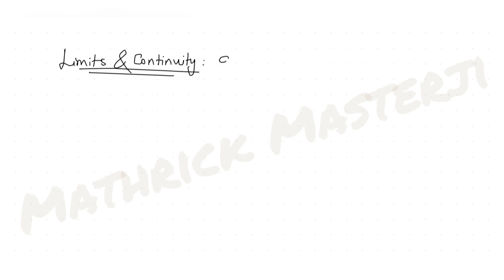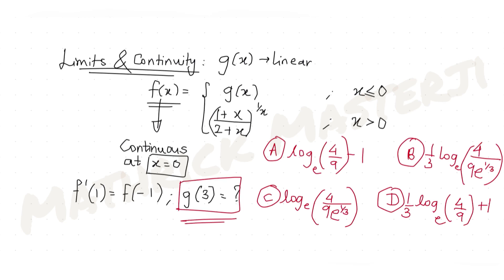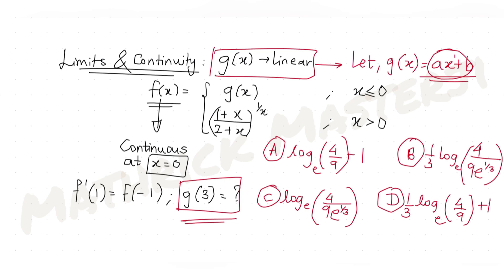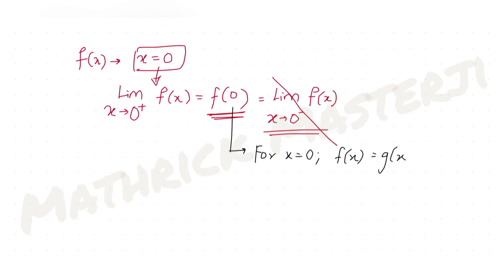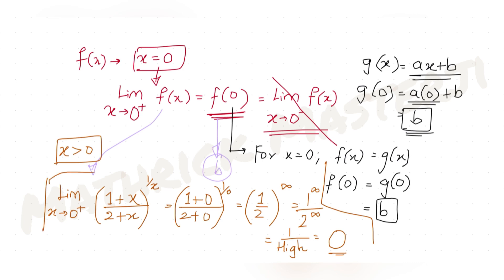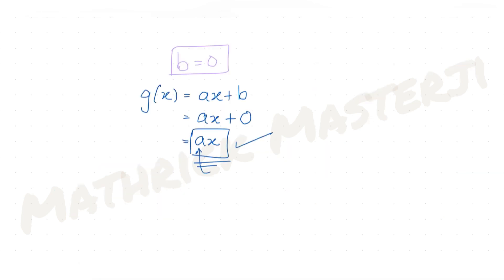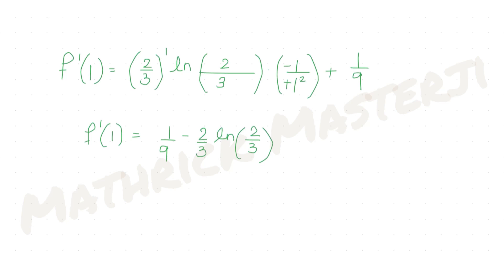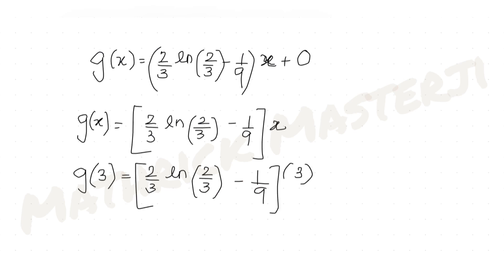Let g(x) be a linear function and f(x)={g(x), (1+x/2+x)^1/x, is continuous at x=0. If f’(1)=f(-1)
Let g(x) be a linear function and f(x)={g(x), x less than or equal to 0 and (1+x/2+x)^1/x, x greater than 0, is continuous at x=0.
If f’(1)=f(-1), then value of g(3) is:
A. ln(4/9) - 1
B. 1/3 ln(4/9e^1/3)
C. ln(4/9e^1/3)
D. 1/3 ln(4/9) + 1